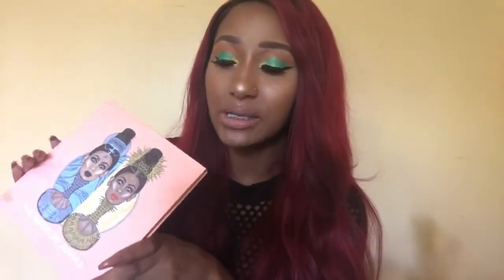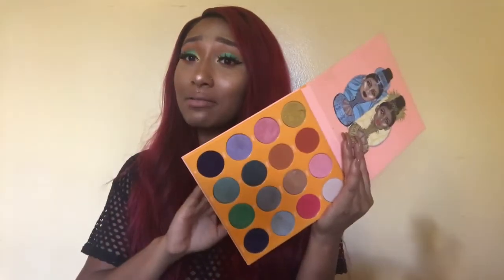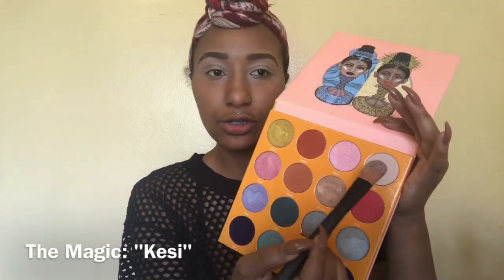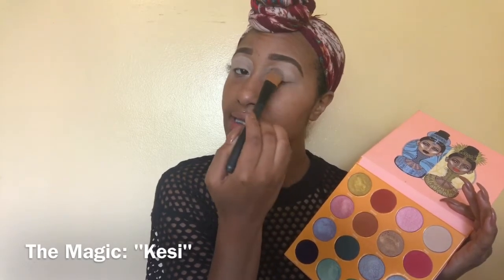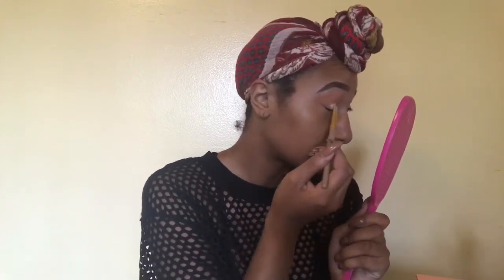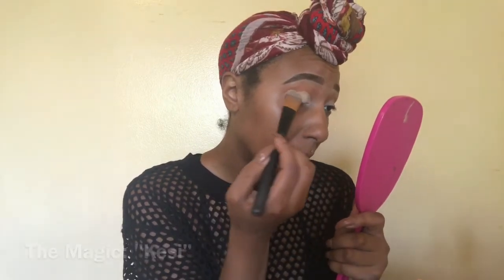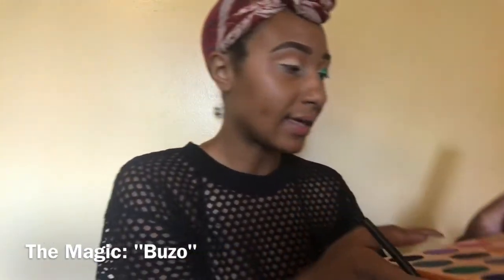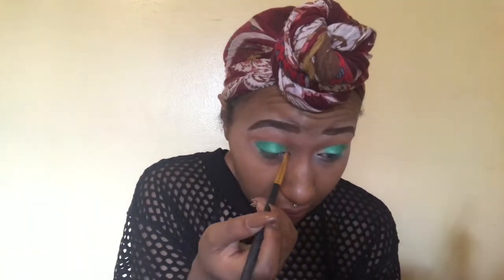The Magic By Juvia's Place | MOTD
Hey loves, Juvia's Place has delivered once again. Definitely check out their site for this beautiful palette and more great and affordable makeup at juviasplace.com!

VINTAGE ADDICTX.com coming soon!!!